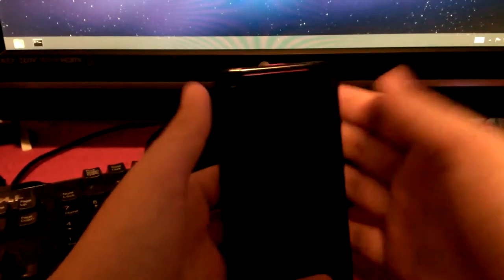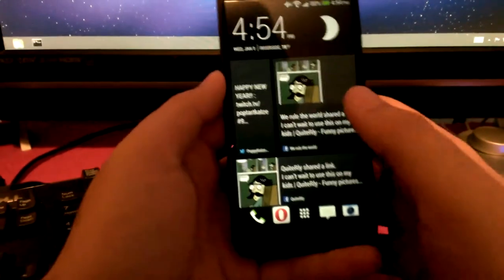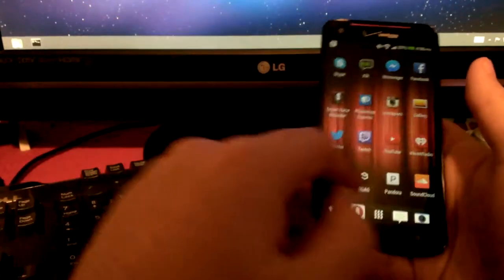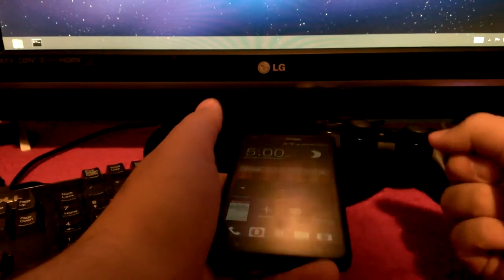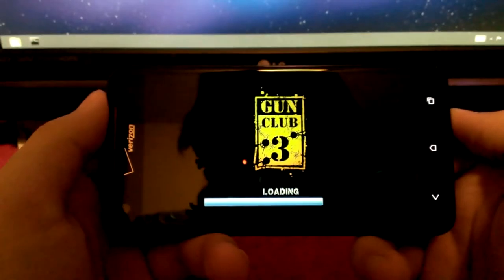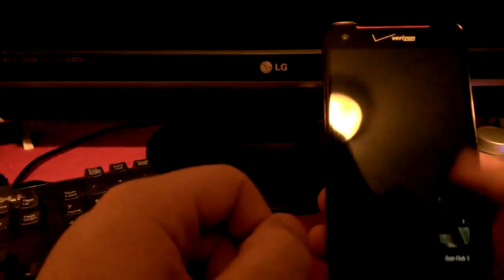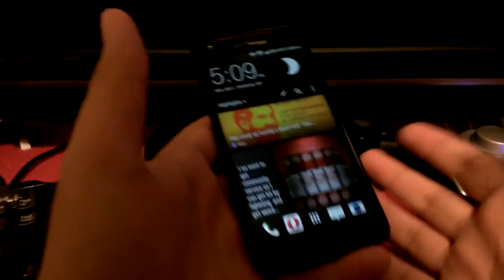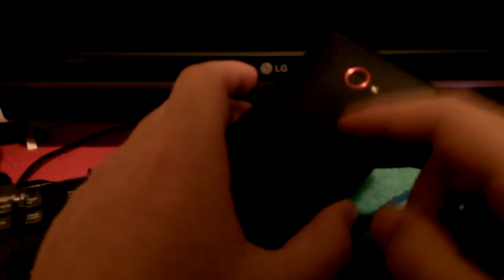HTC Droid DNA review after 1 week